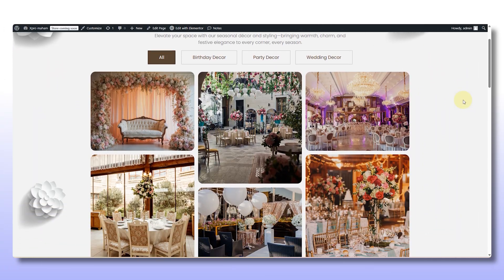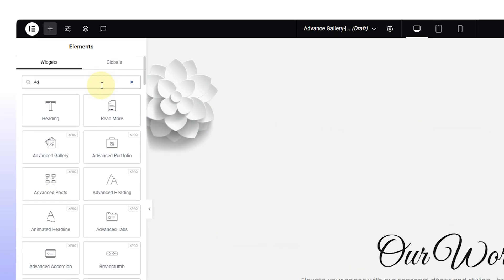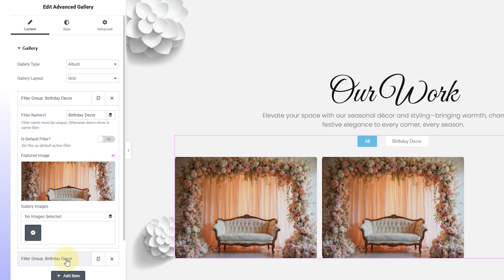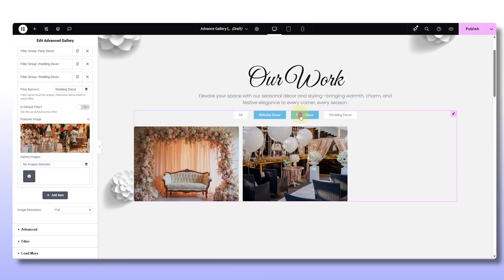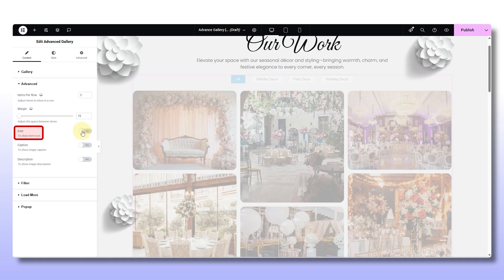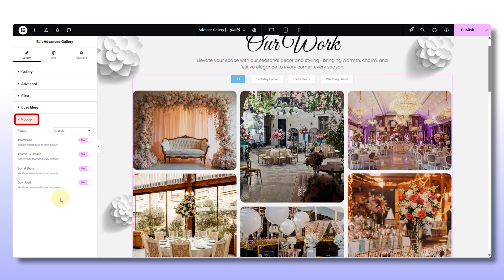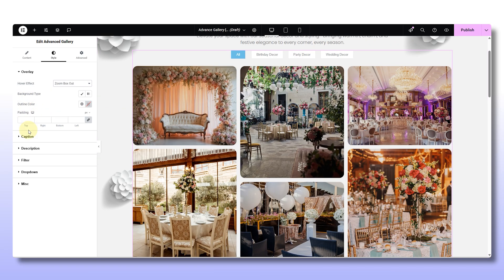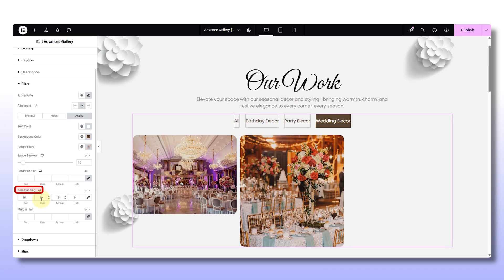Elementor Advanced Image Gallery | Tutorial 2026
Elementor Advanced Gallery is a great widget to display images using Grid, Mosaic or Masonry layouts. Add hover effects, animations, pop-up styles, and more to create attractive photo galleries.

Watch our video to learn how to install and activate Premium Version of  XPRO Elementor Addons: